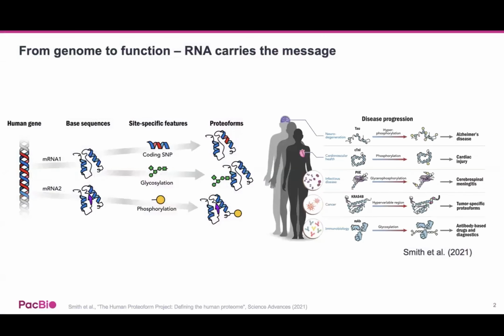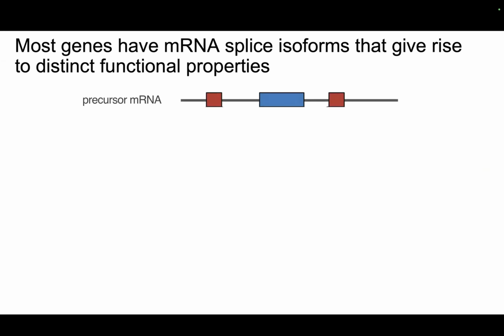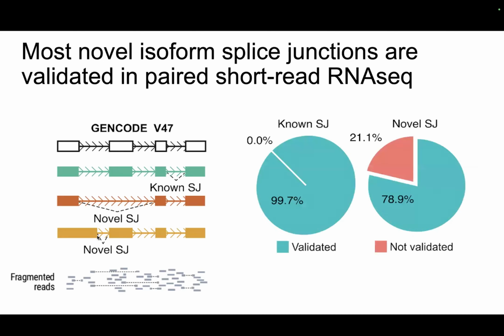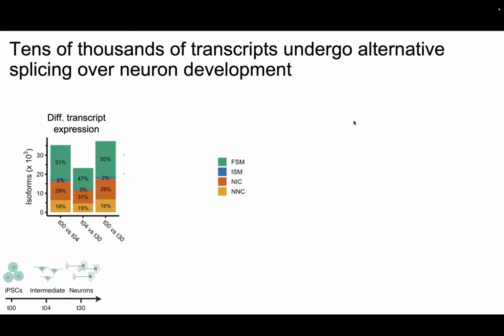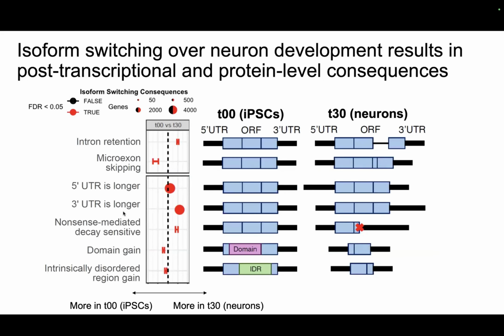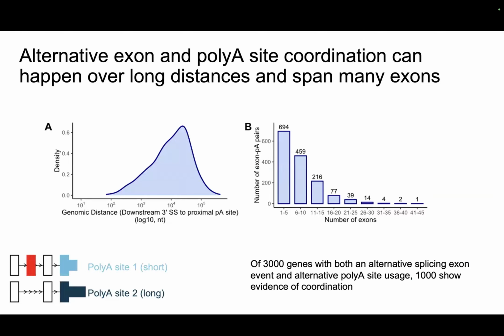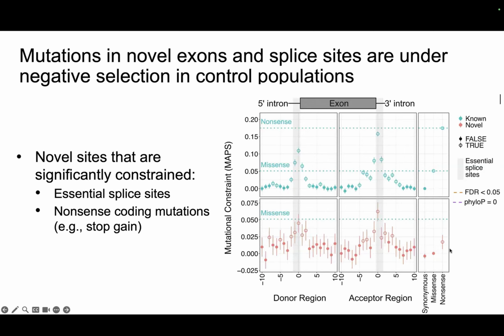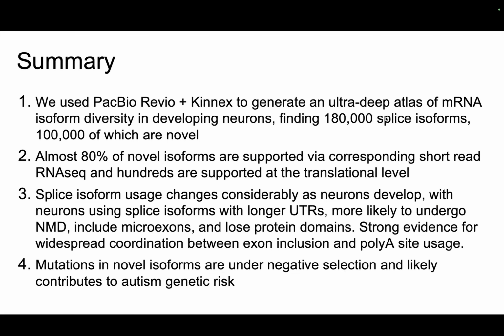Long-read RNA-seq for neurodevelopment and autism risk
*How can long-read RNA sequencing reveal novel isoforms critical to neurodevelopment?* This multi-omic study uses deep PacBio HiFi sequencing using the Iso-Seq method to build a new atlas of transcripts, helping to reinterpret genetic risk for autism spectrum disorder (ASD).

Using the Iso-Seq method with Kinnex kits, researchers achieved about a 40-fold increase in read depth compared with pre-Kinnex datasets. This helped create a comprehensive isoform atlas from developing human neurons. The atlas was supported by short-read splice-junction evidence and further confirmed with proteomics.

* Discover thousands of novel mRNA isoforms, including isoforms with protein-coding potential
* Analyze isoform switching during neuronal development
* Validate translated isoforms with mass spectrometry data
* Explore how novel isoforms can help reinterpret research-reported genetic risk in ASD

00:00 Introduction
01:22 Full-length RNA sequencing with the Iso-Seq method
03:42 Boosting throughput with Kinnex concatenation kits
06:34 Studying alternative splicing in developing neurons
11:01 Discovering an atlas of novel mRNA isoforms
14:07 Multi-omic validation with proteomics and short reads
18:56 Isoform switching during neuronal development
26:15 Long-range coordination between splicing and polyA sites
31:33 Linking novel isoforms to human disease risk
37:22 Reinterpreting autism spectrum disorder (ASD) variants
41:52 Key findings and summary
44:16 Live Q&A